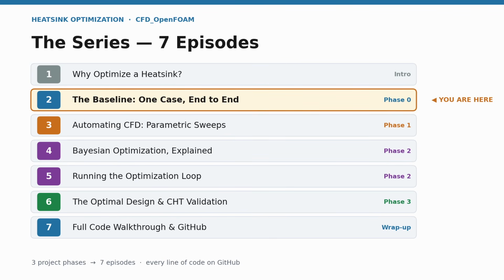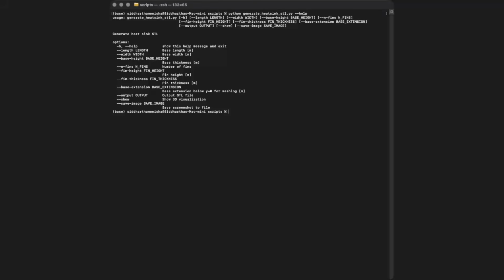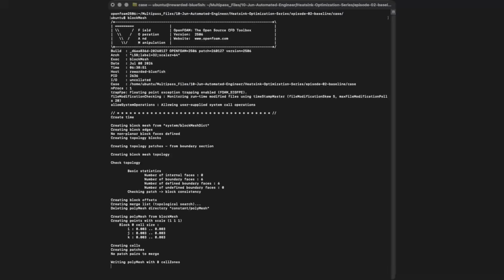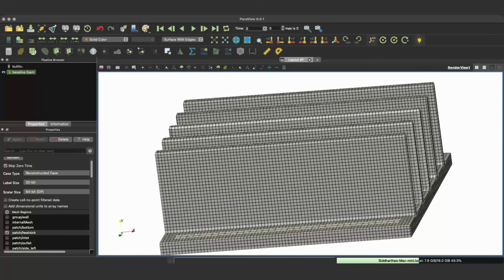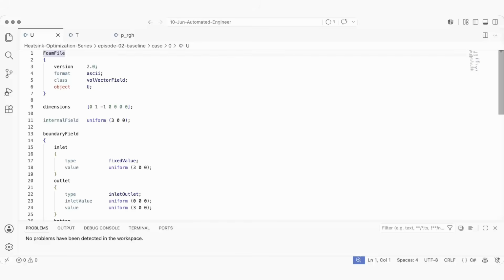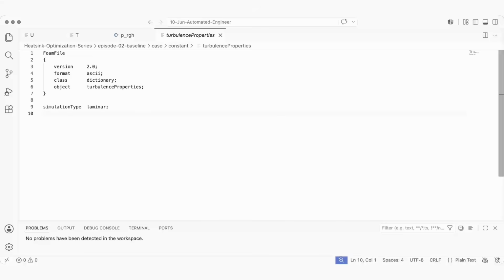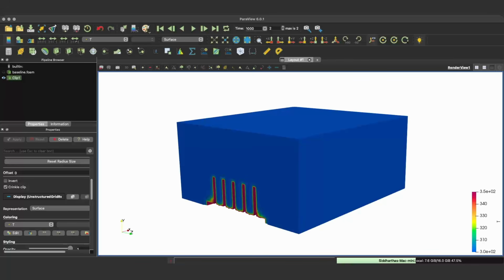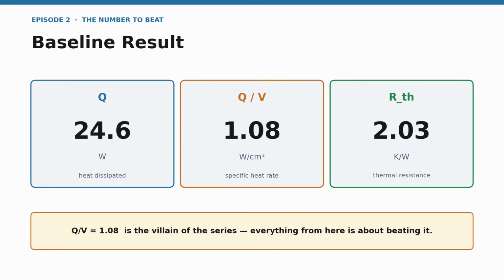Ep. 2: OpenFOAM Heatsink CFD from Scratch (Mesh, Physics & BCs)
Before you can optimize anything, you need a number to beat. So in this one we build that number — a plain 5-fin aluminium heatsink — and simulate it end to end in OpenFOAM.

No CAD, no GUI. Just a little Python script that turns three numbers (how many fins, how thick, how tall) into an STL, and then the whole CFD workflow by hand: mesh it, set up the physics, pick the boundary conditions, solve it, and actually check the result makes sense.

By the end we've got our baseline — about 24.6 W of heat dissipated, a Q/V of ~1.08 W/cm³, and a thermal resistance around 2.0 K/W. That 1.08 is basically the villain of the whole series. Everything from here is about beating it.

What we go through:

1. Building the heatsink STL in Python (no CAD needed)
2. Meshing with blockMesh + snappyHexMesh
3. The physics — buoyantSimpleFoam, thermophysical + turbulence setup
4. Boundary conditions (3 m/s inlet, 350 K wall) and why they're set that way
5. Running the solver and reading the temperature + heat-flux fields
6. The sanity check: where does that 24.6 W actually come from? (energy in = energy out)

All the code's on GitHub — clone it and run the exact same case yourself

(this episode lives in episode-02-baseline)

This is Episode 2 of a 7-part series where we wrap OpenFOAM in Python and let a Bayesian optimizer redesign the heatsink — more than doubling the cooling for the same footprint and fan. Episode 1 is the "why"; next up in Episode 3 we automate all of this and run 15 cases without touching the mouse.

Tools: OpenFOAM 2506 · Python (numpy-stl) · ParaView